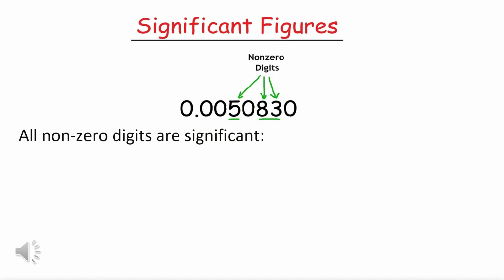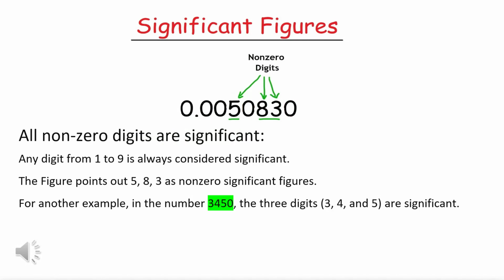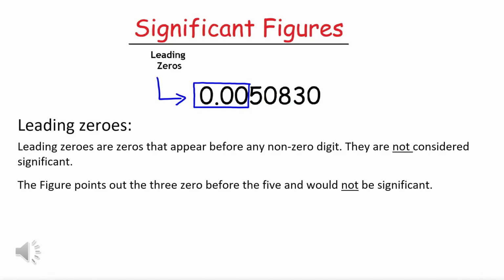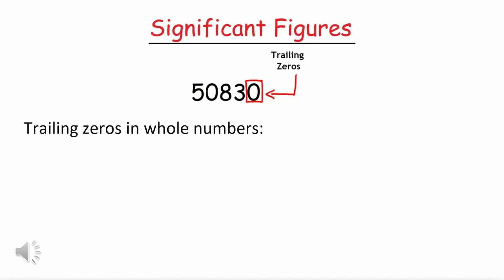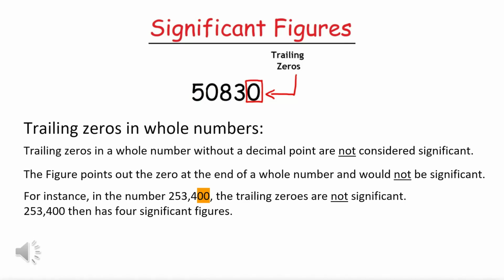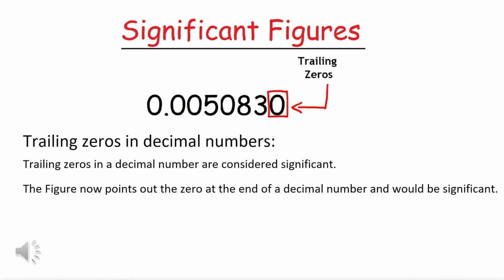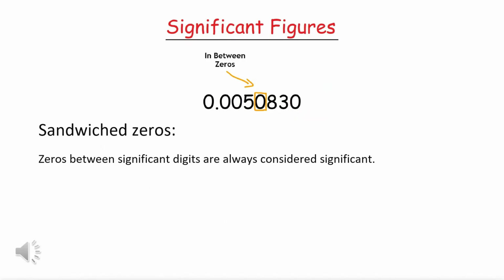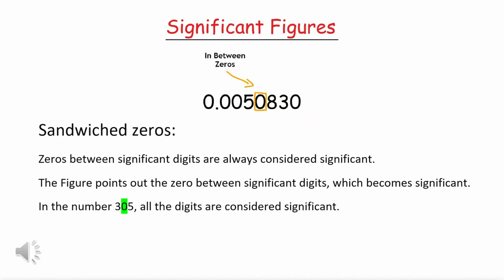Identifying Significant Figures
Explores the rules for what makes digits in a measured value significant.